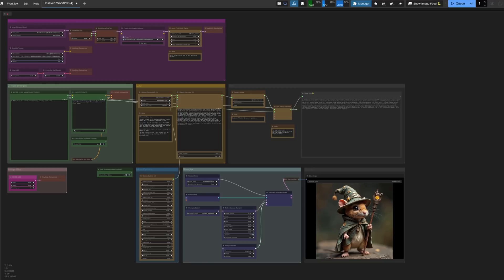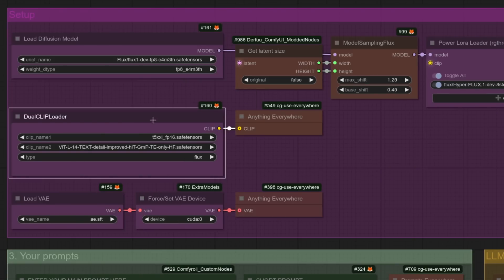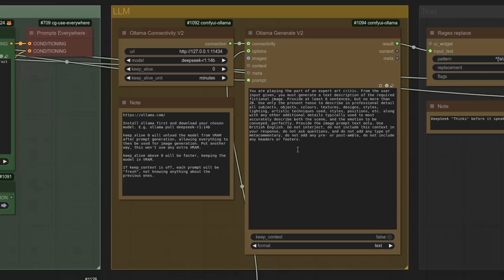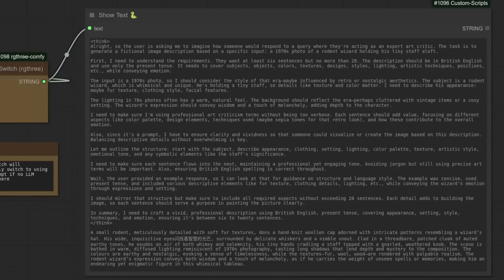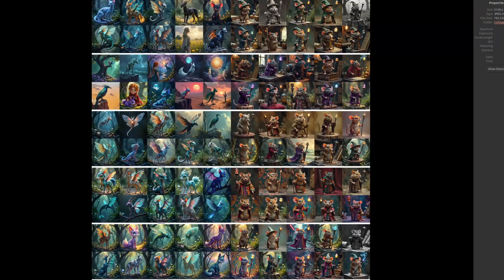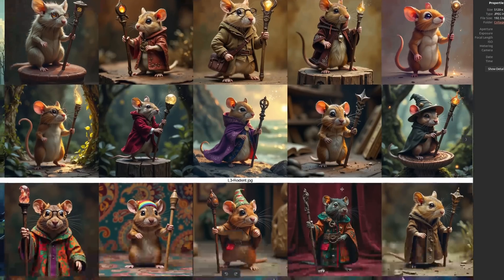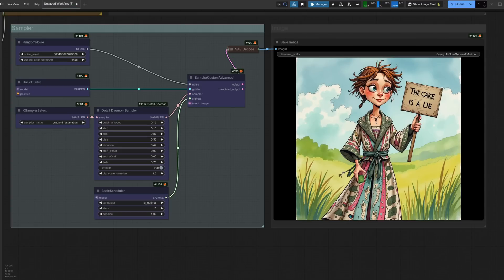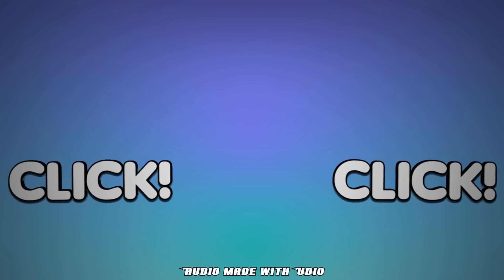DeepSeek Local LLM Enhanced Prompting For Flux in ComfyUI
DeepSeek. It's a Large language model. Very large. Thankfully, there are smaller, distilled versions available to run at home for FREE, and all you need to enhance any of your workflows is 2 nodes. Nice.

But how well does DeepSeek do when it comes to prompt generation for FLux.1 in ComfyUI? I guess it's time to find out!

== Beginners Guides! ==